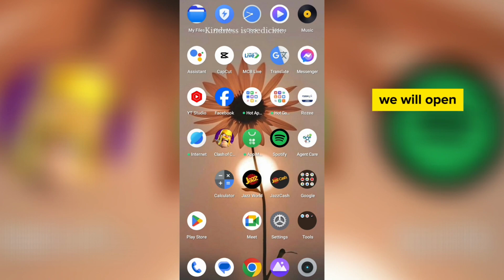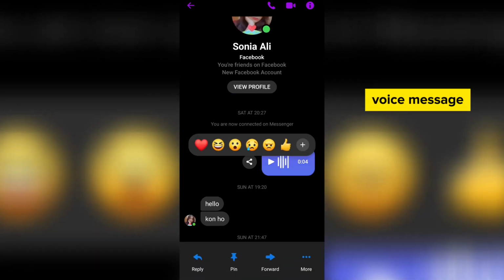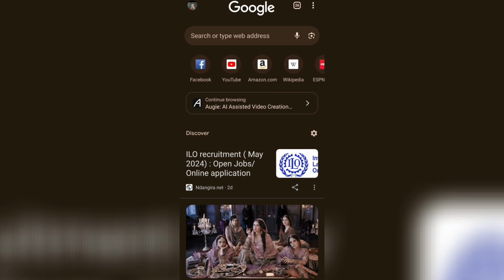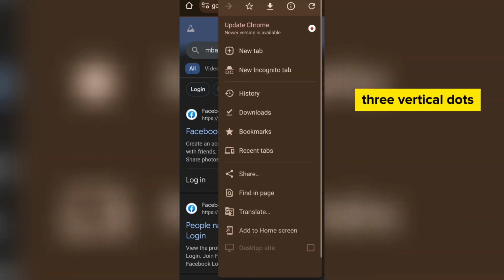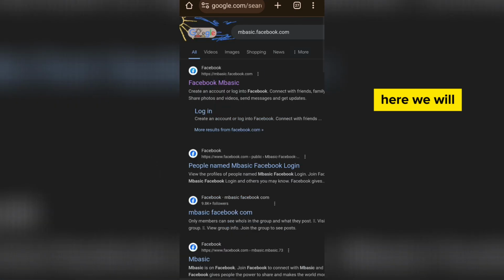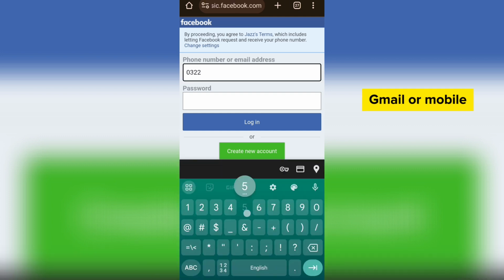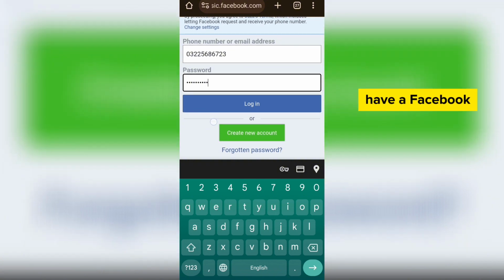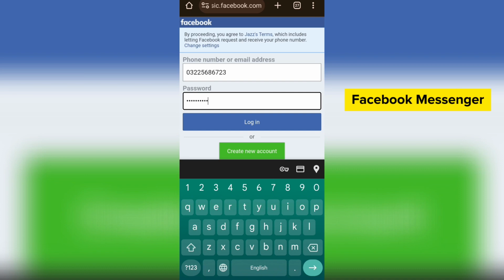How To Download A Voice Note From Facebook Messenger (2024)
How to Download a Voice Note from Facebook Messenger: Easy Tutorial

In this video, learn how to download a voice note from Facebook Messenger and save your favorite voice messages offline. If you're looking to backup your voice notes, transfer them to another device, or simply keep a record of your conversations, this video is for you! You'll discover the simple steps to download voice notes from Facebook Messenger, use the desktop site on mobile, and optimize your messaging experience. Whether you're a social media enthusiast, online communicator, or casual user, this video will help you master your Facebook Messenger skills.

TimeStamp

00:00 Intro
00:10 Downloading voice notes from Facebook Messenger